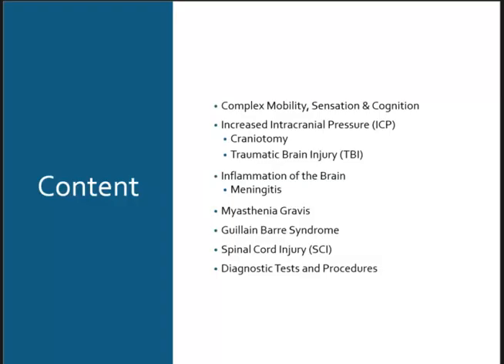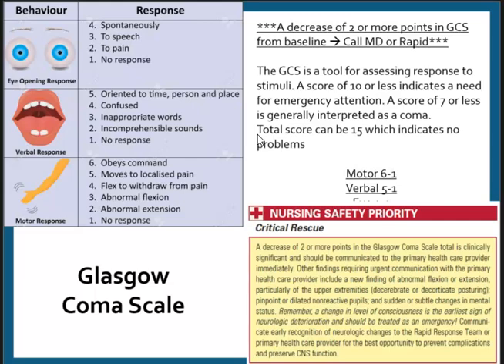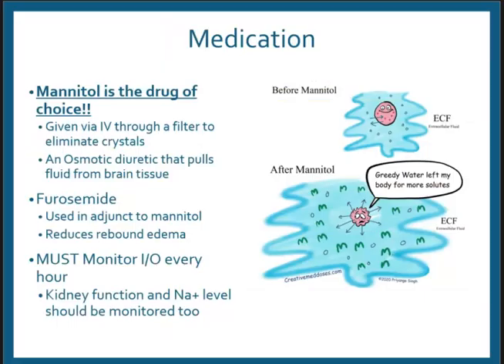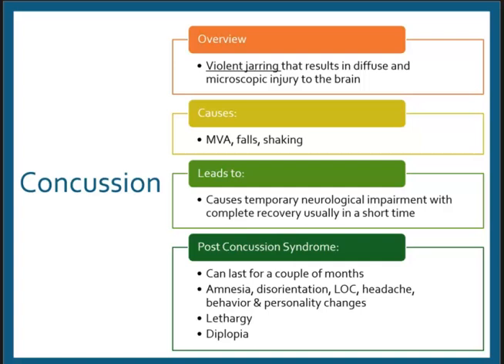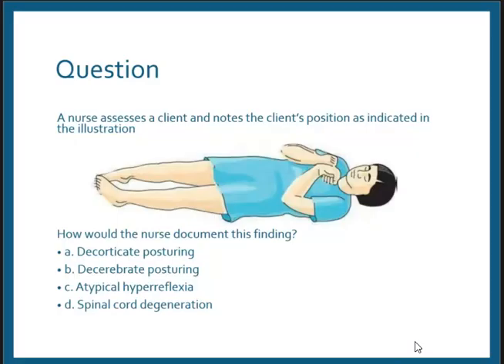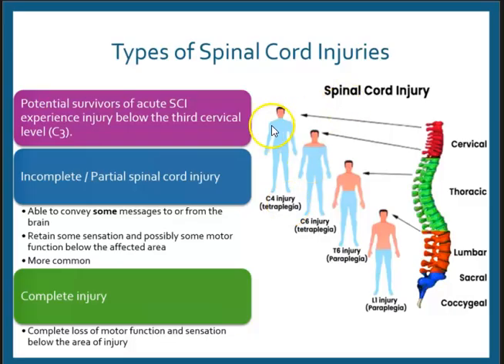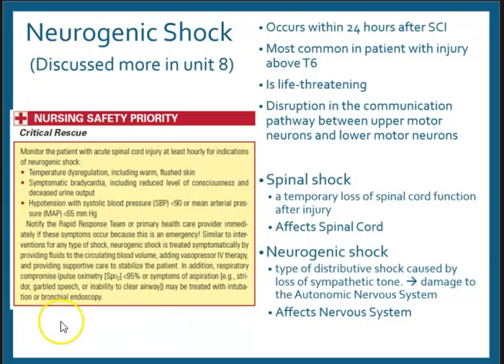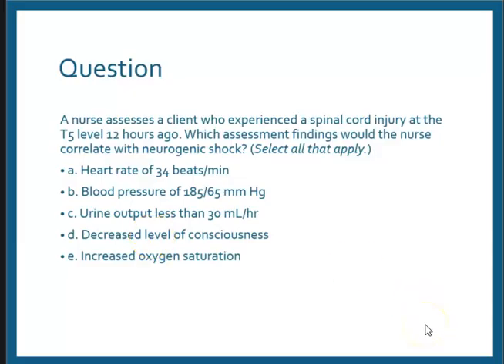Unit 7 Neuro Part 1